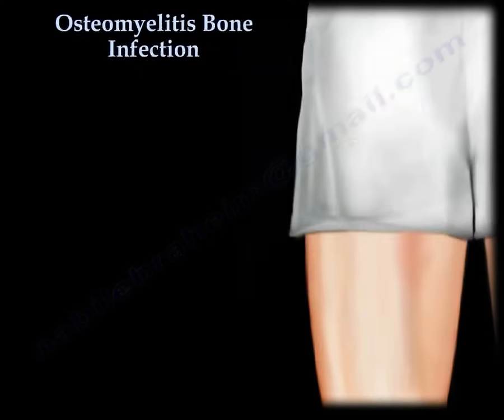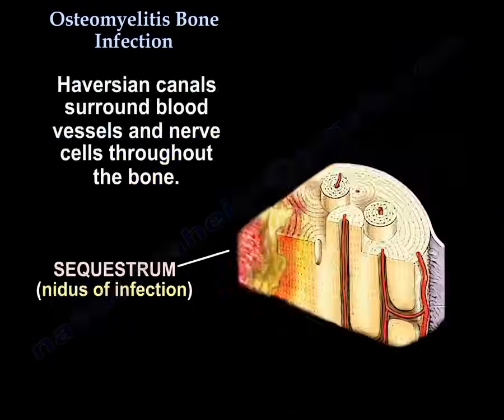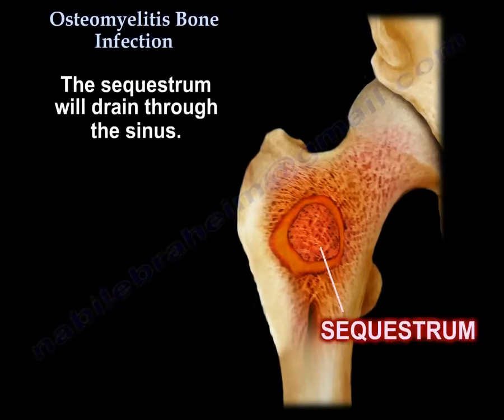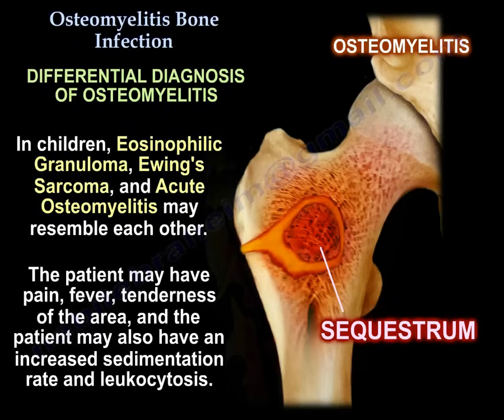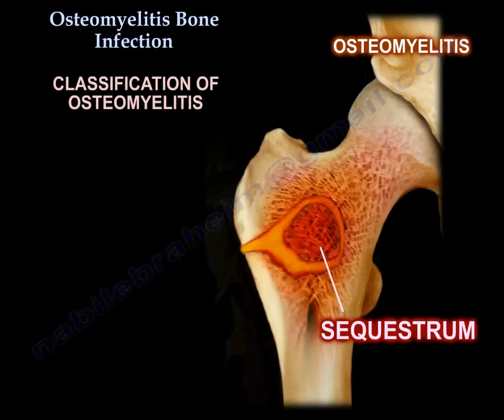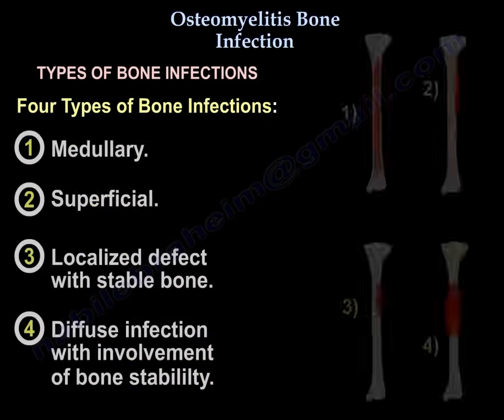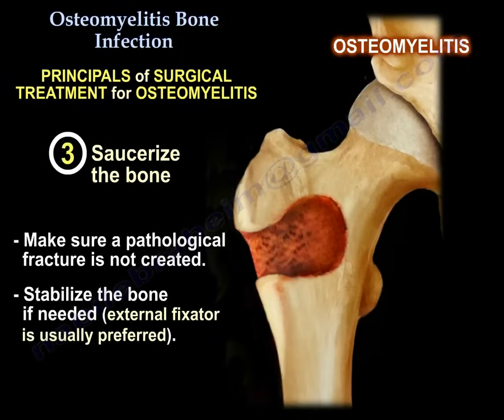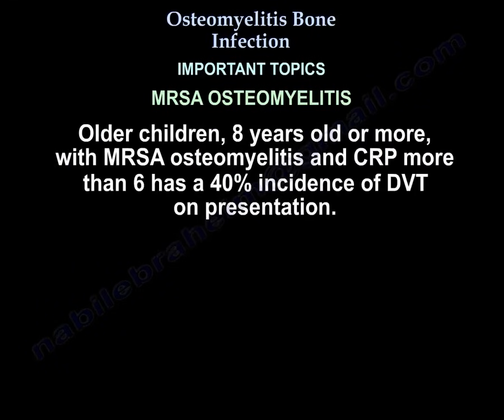Osteomyelitis Bone Infection - Everything You Need To Know - Dr. Nabil Ebraheim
Dr. Ebraheim’s educational animated video describes osteomyelitis bone infection.

Osteomyelitis Bone Infection
Osteomyelitis is an infection of the bone. It may be an incurable disease. Usually bacteria causes infection in the bone. Staph aureus is the most common organism in adults. Leukocytes are attracted to the area and secrete enzymes in attempt to kill the bacteria. Blood flow to the area is decreased and a devitalized, necrotic bone is formed called a sequestrum. A sequestrum is infected, dead bone resulting from osteomyelitis. Haversian canals surround blood vessels and nerve cells throughout the bone. The sequestrum has no connection to normal bone through the Haversian system (osteon). Because of the fact that the sequestrum is avascular or a dead piece of bone, antibiotics cannot reach the sequestrum or the bacteria. In fact, the bacteria enters the bone cells and hides inside them. Antibiotics alone may not help due to difficulty in penetrating the necrotic area. The involucrum is new bone formation around the sequestrum. The body is trying to seal off the infection by forming new bone. The sequestrum will drain through the sinus. Biopsy of the sinus is not representative of the infection. Multiple deep samples, preferably bone biopsy and cultures, are needed. Biopsy of the sinus is important in long standing cases of osteomyelitis to rule out the formation of squamous cell carcinoma. Associated medical conditions include dialysis, malnutrition, diabetes, IV drug use, and immunosuppression. Patients with sickle cell anemia may have osteomyelitis caused by Salmonella; however, Staph aureus is the most common cause. Patients with IV drug use that have acromioclavicular or sternoclavicular joint infections may occur due to Pseudomonas. The patient may also get pseudomonas from a puncture wound through the shoes. Immunosuppressed patients and patients on parental nutrition may get fungal osteomyelitis (very rare). In children, Eosinophilic granuloma, Ewing’s sarcoma, and acute osteomyelitis may resemble each other. The patient may have pain, fever, or tenderness of the area, and the patient may also have an increased sedimentation rate and leukocytosis. Osteomyelitis can also be confused with a healing fracture or with a benign or malignant tumor. Sometimes a biopsy is necessary for the diagnosis. Only 50% of chronic musculoskeletal infections will have elevated inflammatory markers. Osteomyelitis can be acute, chronic, or subacute. Acute osteomyelitis is usually within 2 weeks. Chronic osteomyelitis is after several months. Subacute is from 4 weeks to several months. There are three types of patients and four types of bone infections in osteomyelitis. The three types of patients are healthy, compromised, and severe systemic compromise. Compromised patients can be locally compromised when they have sinus tract, free flap, and decreased blood supply or systemically compromised when they have comorbidities. In patients with severe systemic compromise, the host in whom treatment will lead to greater morbidity than the infection itself. The four types of bone infections are medullary, superficial, localized defect with stable bone, and diffuse infection with involvement of bone stability. Treatment of osteomyelitis is usually a combination of surgical debridement of the necrotic, nonviable tissue plus administration of culture specific antibiotics. Fist, open the involucrum, next remove the sequestrum (dead bone), then saucerize the bone. Make sure a pathological fracture is not created. Stabilize the bone if needed (external fixator is usually preferred). Fill the cavity with bone chips, cement, or a muscle flap if needed. Intravenous antibiotics are usually given for a period of 6 weeks (usually organism specific). Recurrence of infection is high and occurs in about 30% of cases. MRSA osteomyelitis occurs with a body temperature more than 38 degrees, a WBC count more than 12,000, a hematocrit less than 34%, and a C-reactive protein more than 13. These four independent predictors differentiate between MRSA and MSSA osteomyelitis with 92% chance of having MRSA if all the four are present. If you have MRSA, you give vancomycin or clindamycin. In MRSA, you will have a higher incidence of DVT than other causes of osteomyelitis. Older children, 8 years old or more, with MRSA osteomyelitis and CRP more than 6 have a 40% incidence of DVT on presentation. The presence of Panton-valentine leucocidin gene encoded in strains of MRSA bacteria may explain the deep venous thrombosis (DVT). Careful workup and staging of the bone and the host utilizing the Cierny-Mader classification is important to develop a successful treatment plan.